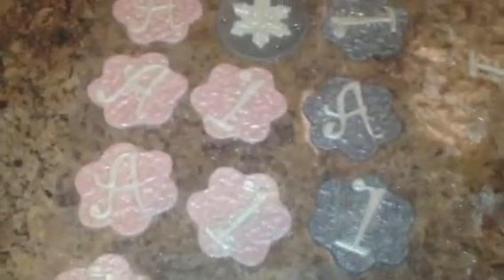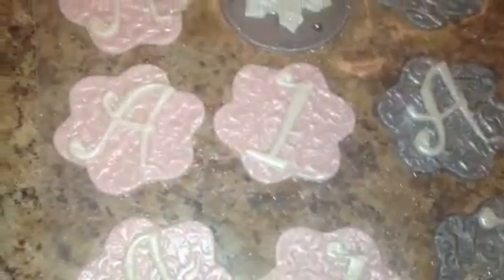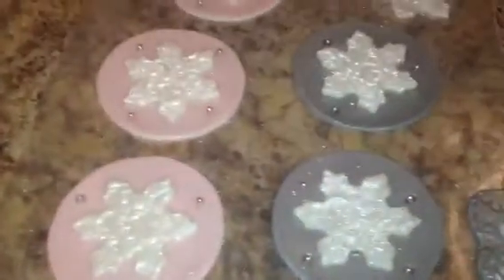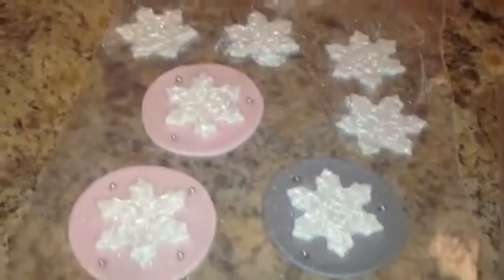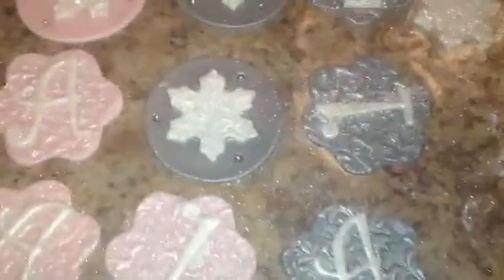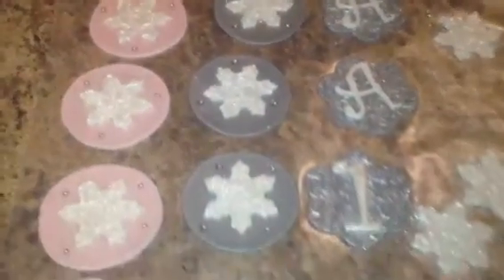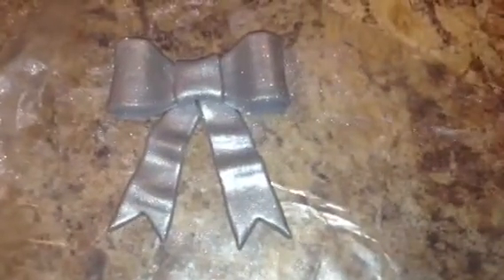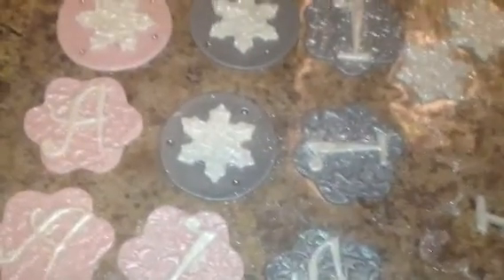Snowflake Toppers Complete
Here are the completed cupcake toppers! When I get everything frosted and put together I will show you those as well! Let me know if you want more videos like this! Again sorry about the giveaway video I have no idea how it got deleted but I know it wasn't me! So bummed about it!
Xoxo
Andrea